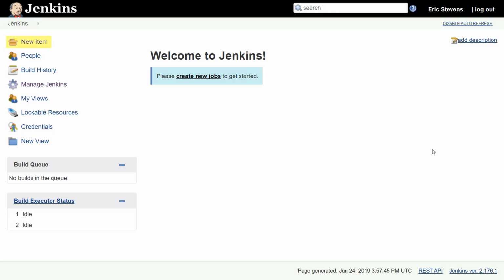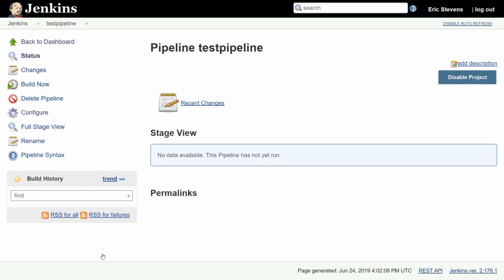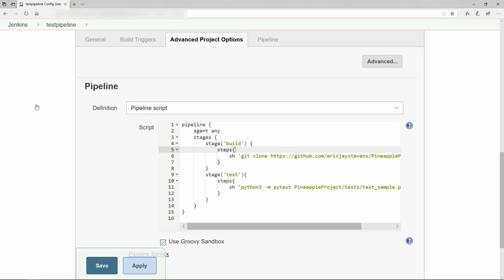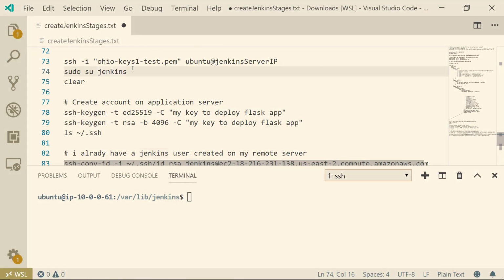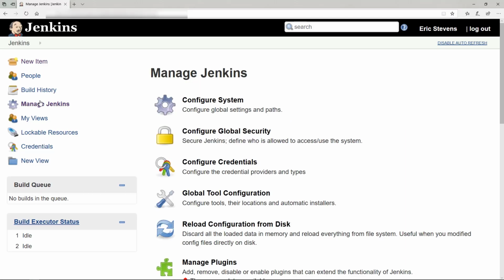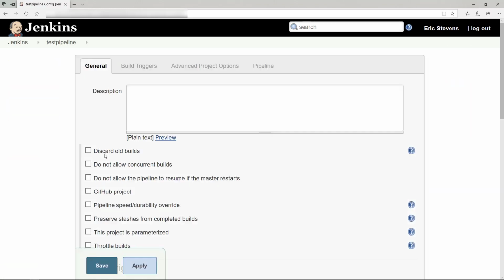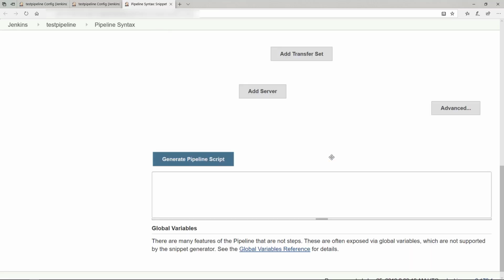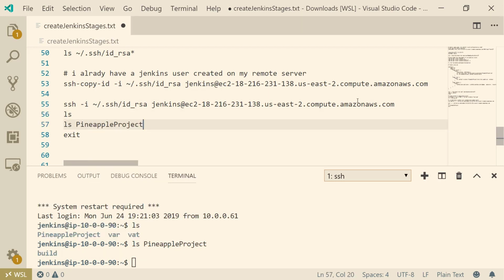Creating Jenkins Stages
Course: DevOps Fundamentals and CI/CD
Section: Automating Your Builds

Please review the link in 'Unedited Demo Lesson Link' and provides comments to direct the editor what should be removed to make this a snip instead of a course video. Once you've done that, submit the snip using the snip submission form and the linked video.

If you prefer to not have this converted to a snip, please archive and delete this card.

Thanks!
Anthony

Prerequisites include:
Jenkins server setup with Python3, PyTest, git, and OpenSSL installed
Web server to deploy to with SSHD configured